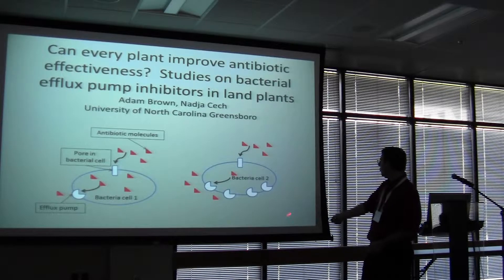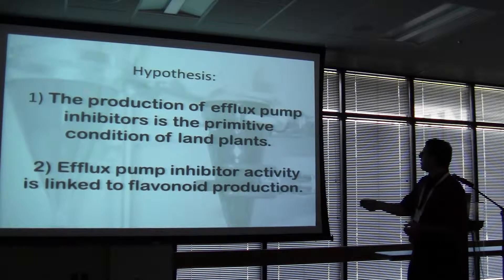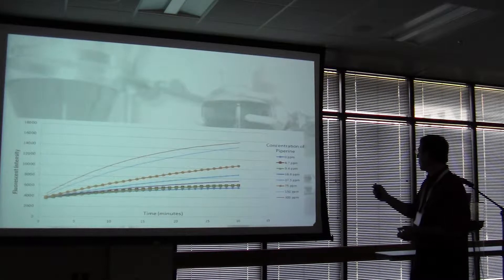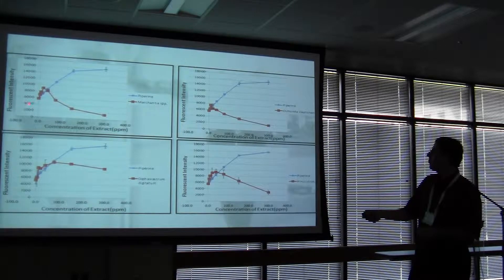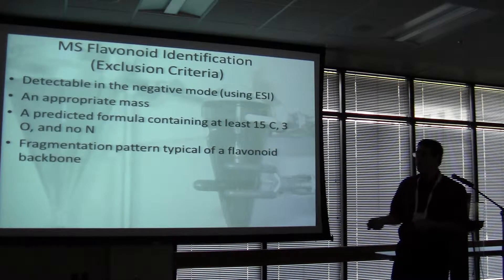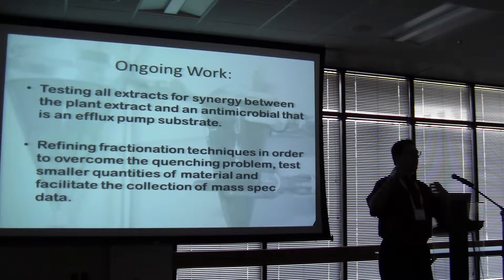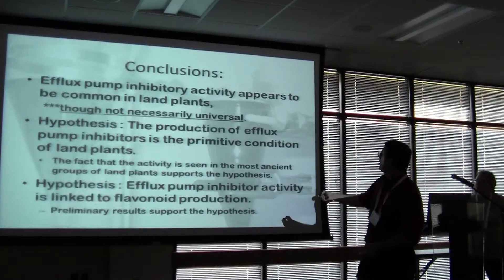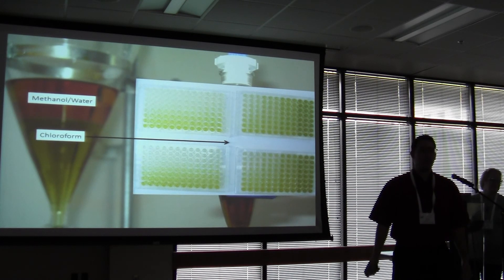Can every plant improve antibiotic effectiveness?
This is a presentation given by Adam Brown at the 2012 annual meeting of the Society for Economic Botany.

ABSTRACT:
Can every plant improve antibiotic effectiveness? Studies on bacterial efflux pump inhibitors in land plants

Introduction: Due to the increasing number antibiotic resistant bacteria, the development of new strategies combating these difficult to treat infections is important. One potential route to treating these infections is the combination of existing drugs with different compounds capable of acting as synergists, and such synergies have been observed in various seed plants. One (of several) mechanism by which some microbes become resistant to antibiotics is the overproduction of toxic compound efflux pumps which extrude antibiotics from the cell, the presence efflux pump inhibitors in a given extract can render it a synergist of many antimicrobials. Objectives: The purpose of this study is to evaluate the distribution of two phenomena (synergy with other antimicrobials and efflux pump inhibition) in land plants senso lato, and testing the hypothesis that the production of efflux pump inhibitors is the primitive condition of land plants. Methods: The first bioassay tests for synergy between an extract and the natural product berberine, an antimicrobial and known efflux pump substrate; the second tests for activity against bacterial toxic compound efflux pumps. A group of eight plants was selected to represent the major groups of land plants including bryophytes, fern allies, gymnosperms and angiosperms. Results: The results from both assays show that both the ability of a plant to act as a synergist and the presence of efflux pump inhibitors are extremely common. Conclusion: The bryophyte extract (Marchantia spp.) was active in both assays, lending positive support the hypothesis.

AUTHORS:
BROWN, ADAM, University of North Carolina Greensboro
CECH, NADJA, University of North Carolina Greensboro